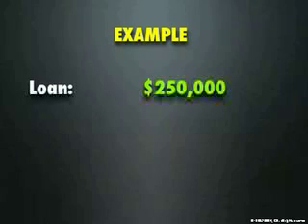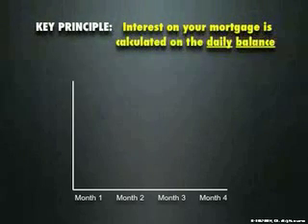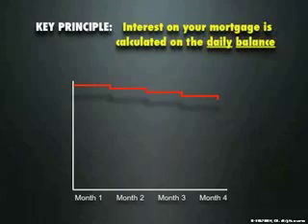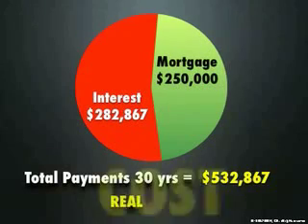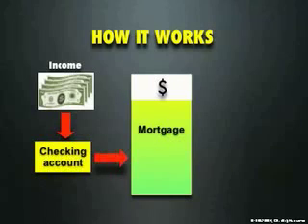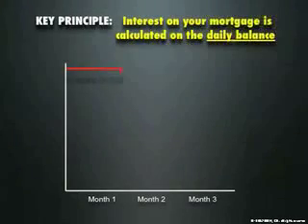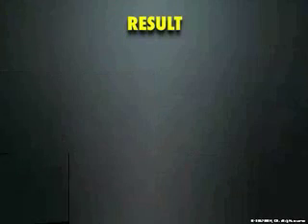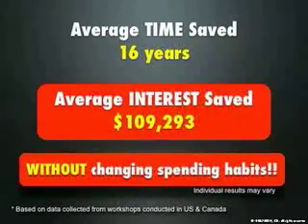EXPLOSIVE - Mortgage Reduction Program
Revolutionary mortgage reduction system created by Consumer Advoicate shows you how to slash years off your home loan and
Save tens of thousands of dollars in interest.